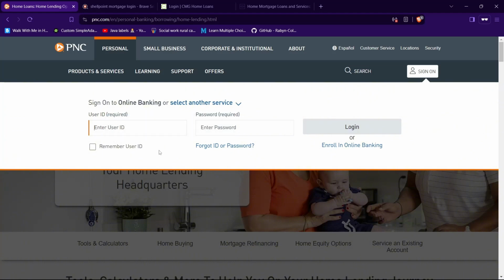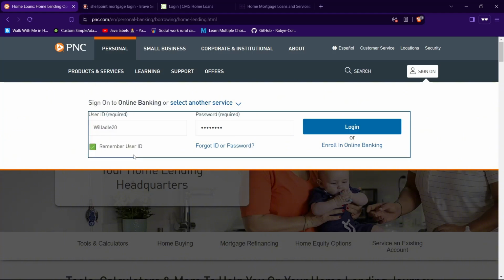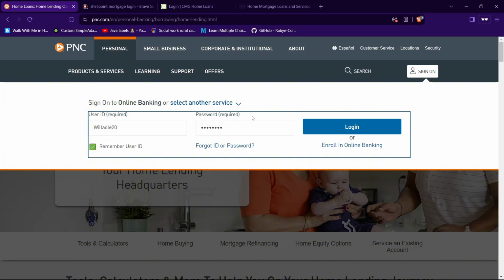How to Login to PNC Mortgage 2024?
Stay organized with your mortgage by learning how to login to PNC Mortgage! In our detailed guide, 'How to Login to PNC Mortgage,' we’ll show you how to access your mortgage account online. With clear instructions, you can manage your payments, view your account details, and more. Join us as we guide you through the login process. Don’t wait – login to PNC Mortgage now!